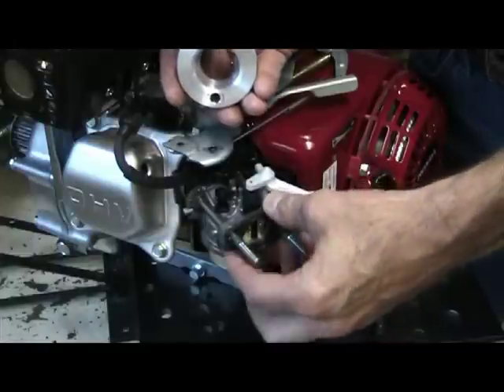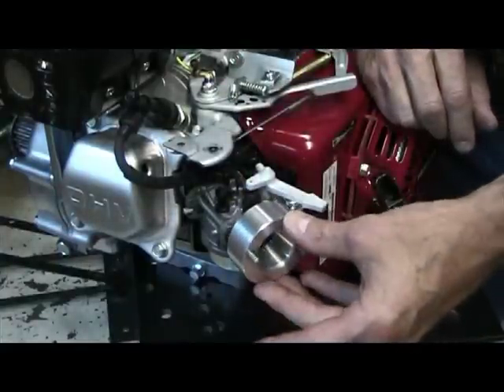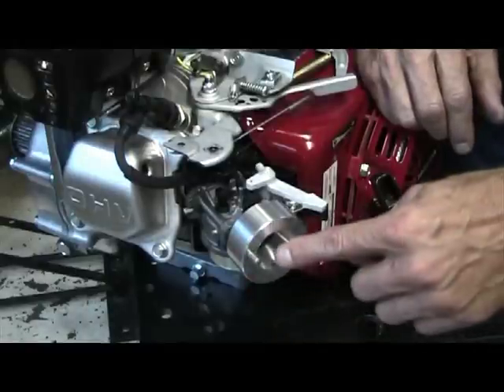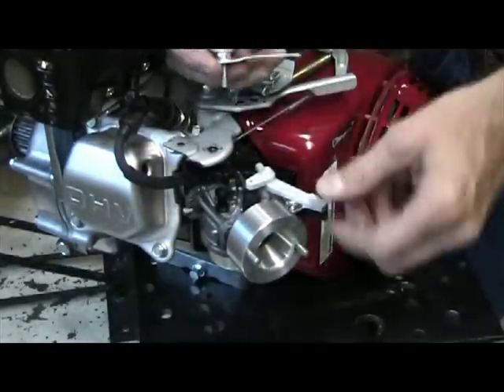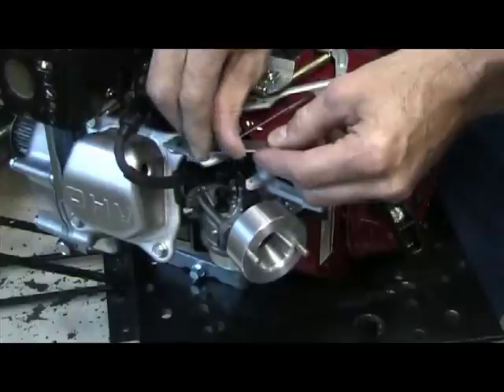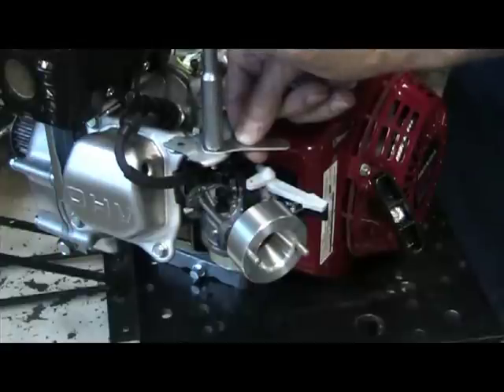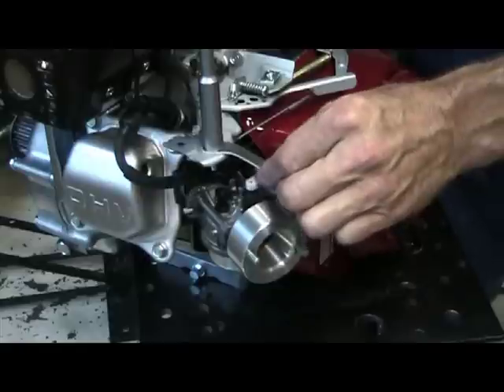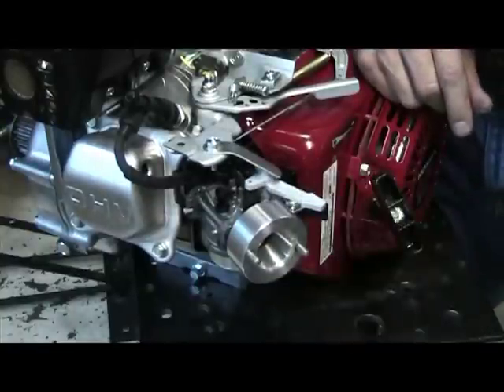HONDA VEL CHOKE TAB.mpg